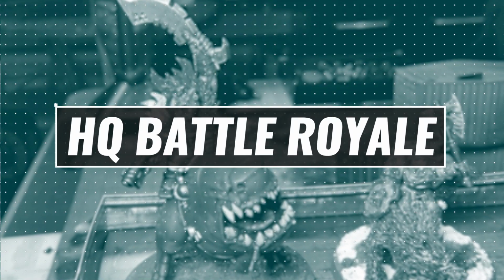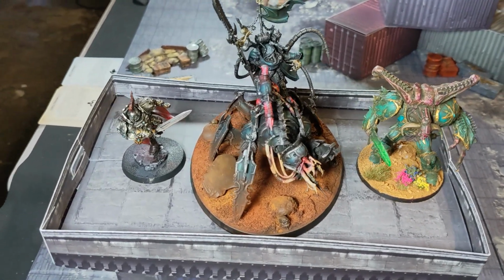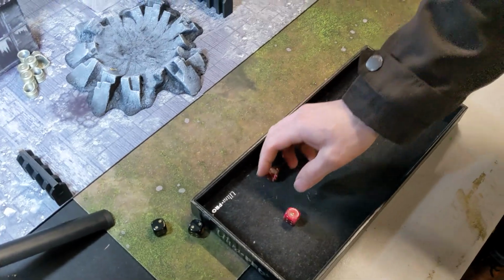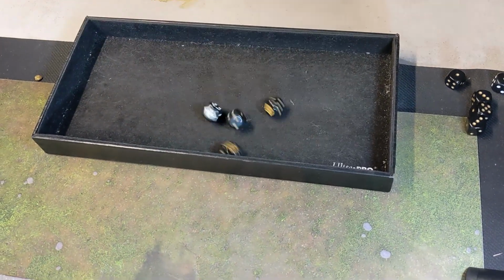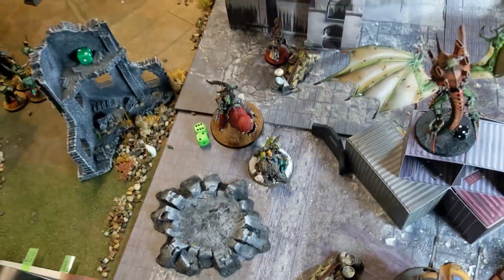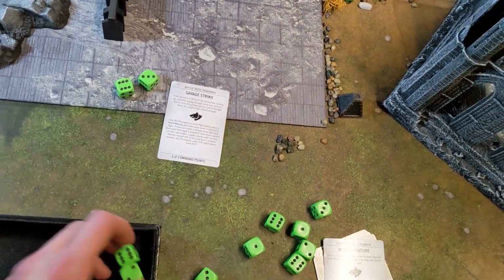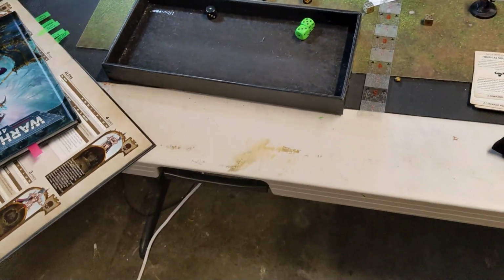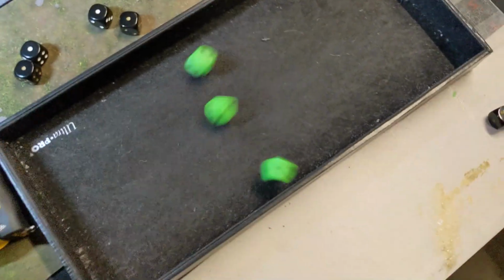BLADE CHAMP? OR CHUMP? - Warhammer 40K HQ Battle Royale!